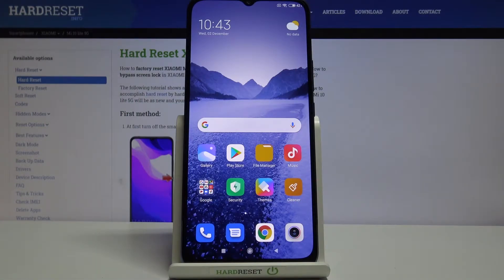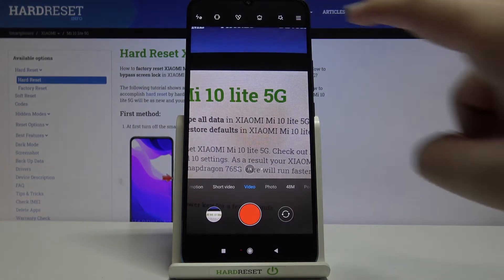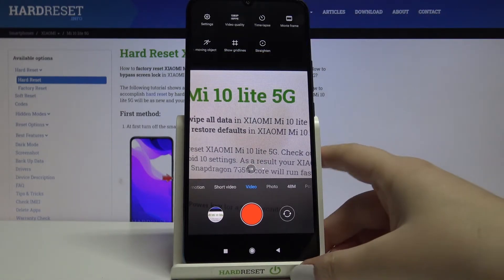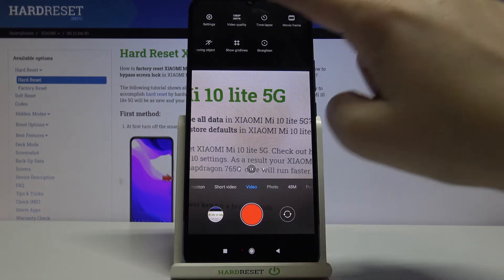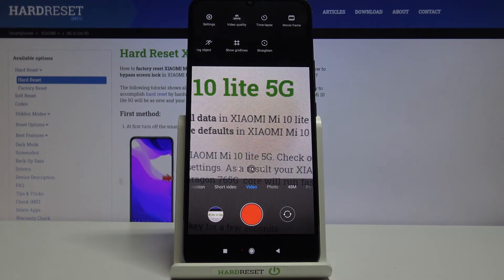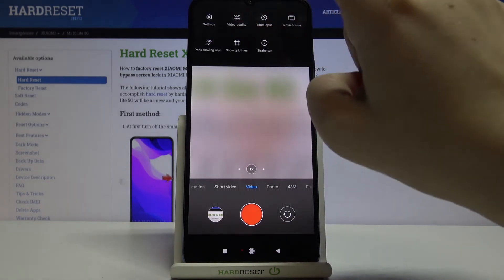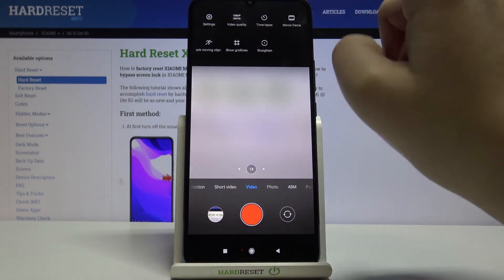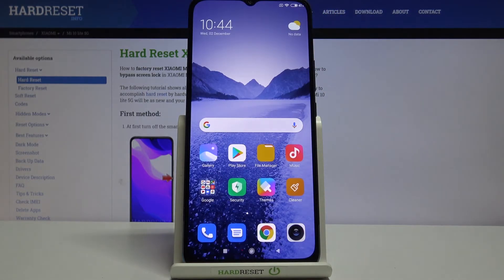How to Change Video Resolution in XIAOMI Mi 10 Lite – Set Up Video Quality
Learn more about XIAOMI Mi 10 Lite
Check out our video to find out how to change the video quality on your XIAOMI Mi 10 Lite! In this tutorial, we'll show you how easy it is to find the proper camera and video settings, and how to do it! All you have to do is follow the steps to change video resolution on your XIAOMI!

How to change video resolution in XIAOMI Mi 10 Lite? How to activate video resolution in XIAOMI Mi 10 Lite? How to enable higher quality in XIAOMI Mi 10 Lite? How to set up video with higher quality in XIAOMI Mi 10 Lite? How to use video quality in XIAOMI Mi 10 Lite?